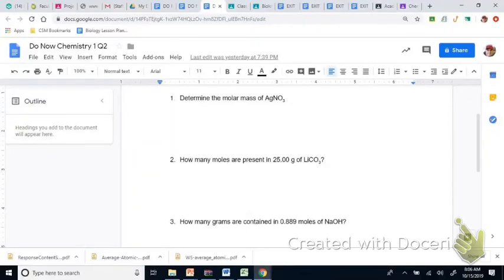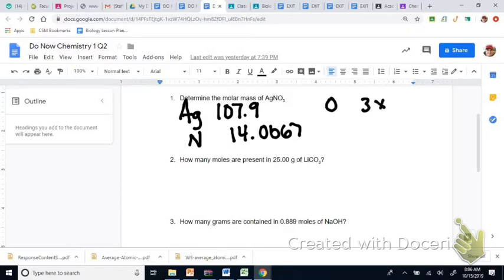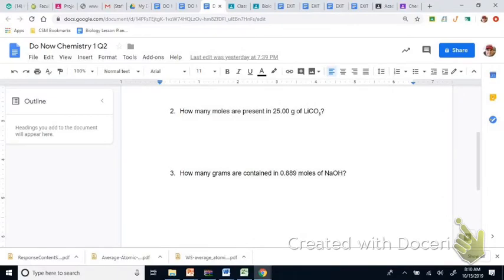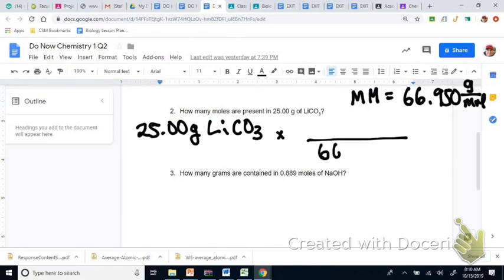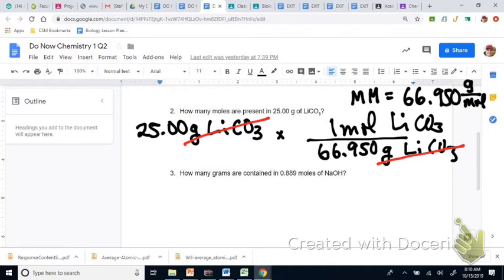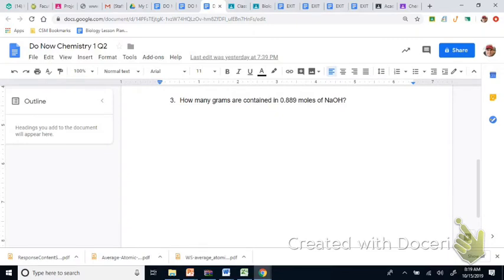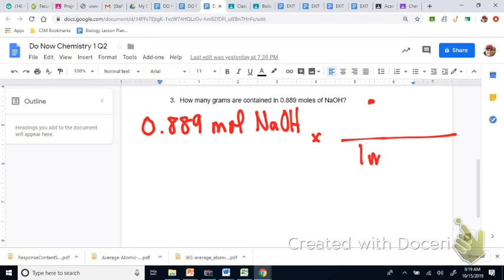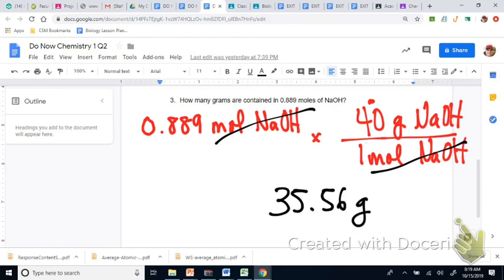Do Now 1 Q2